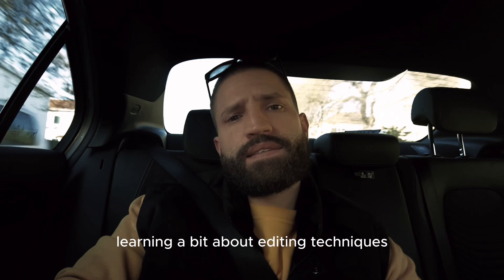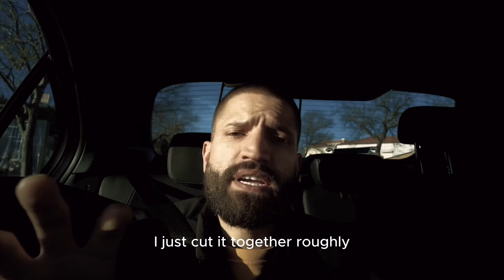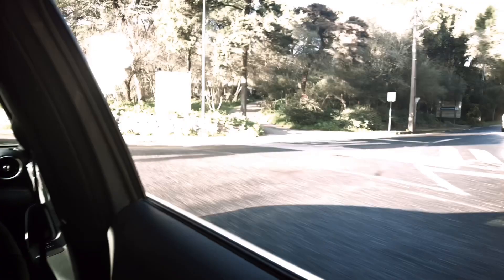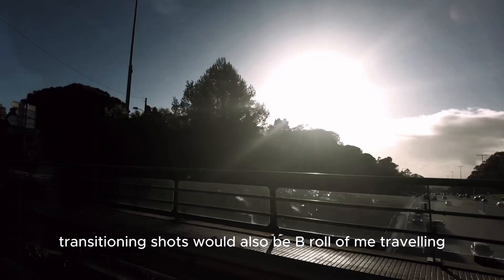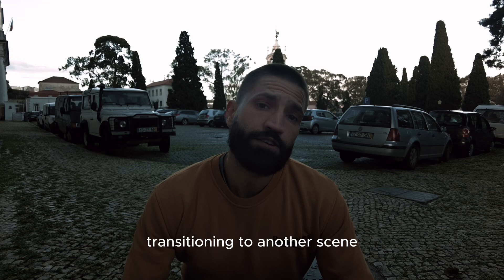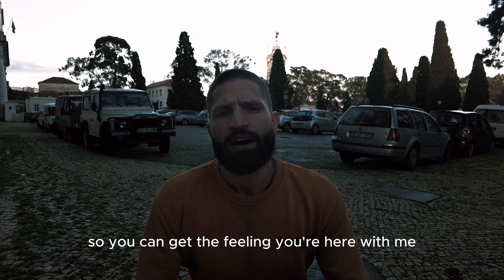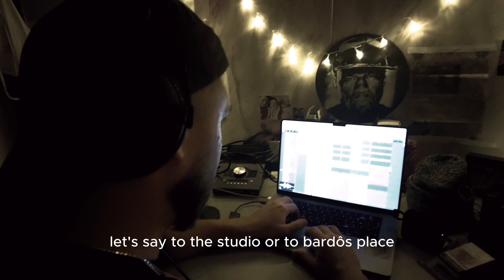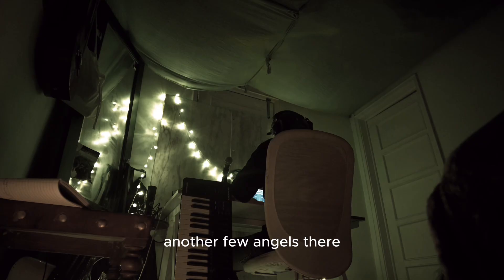Filming with Foresight: My Secrets to Editor-Friendly Footage | Dave's Vlog #4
Welcome to Vlog #4 of 'Create the Real You' – Elevating Our Filming Craft!

Step into the world of strategic filming as I unveil the methods and mindset behind capturing editor-friendly footage. Today isn't just about recording; it's about creating with the edit in mind to tell enthralling stories.

What You'll Learn Today:

Filming with the End in Sight: Explore how pre-visualizing your edited video influences the shots you take. From dynamic intros to smooth transitions and rich B-rolls, learn how each type of shot plays a role in the storytelling.

Tips for Editor-Friendly Footage: I'll share practical tips on how to shoot footage that makes editing not just easier, but more creative and impactful. Understand the importance of extra takes, angle variety, and capturing the moment with editing in mind.

Real Examples from My Workflow: Dive into examples from my own content where strategic filming paid off in the editing room. See firsthand how the right footage transforms into a compelling narrative.

Whether you're a vlogger, filmmaker, or any content creator, knowing how to shoot with the edit in mind is a game-changer. It saves time, enhances quality, and ensures your story is told just as you envisioned it.

Share your filming experiences or ask questions below. What strategies do you use for capturing the perfect shot? Let's learn and grow together!

Follow our creative process on Instagram: [ @daaave69 & @bardoderbarde ]
Tweet your questions or advice to: [ @DaveSavage69 & @bardoderbarde ]

Thanks for Being Part of Our Story:

Your engagement and feedback are what make this channel thrive. Together, let's continue to push the boundaries of what we can create.

Elevate your filming, elevate your story!